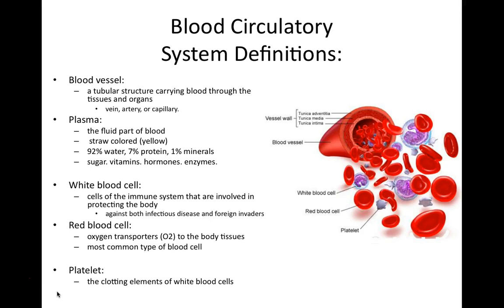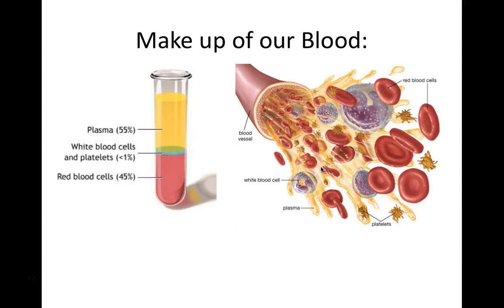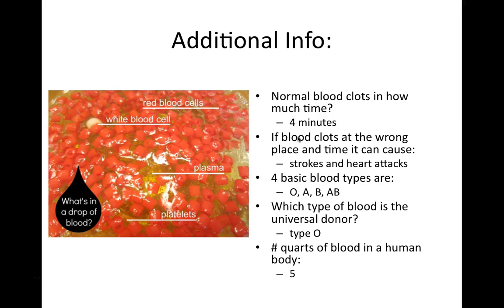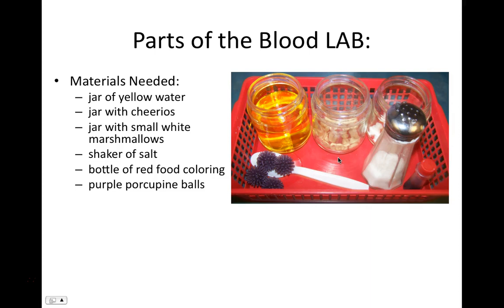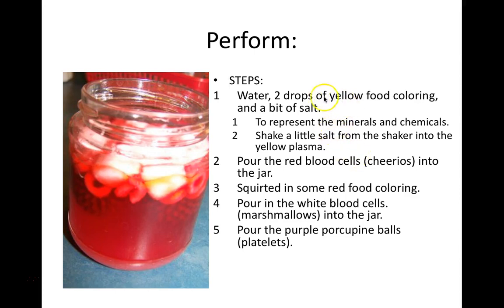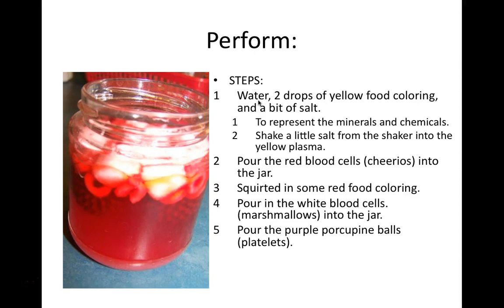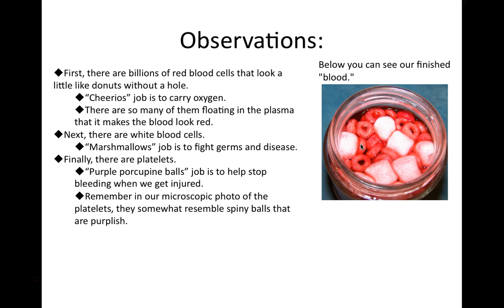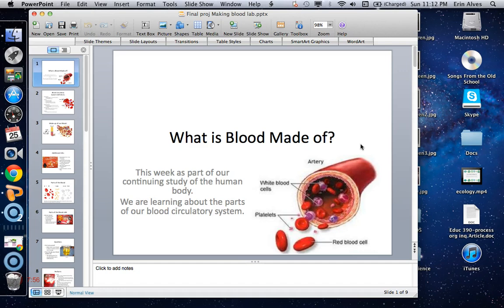Final Unit Blood